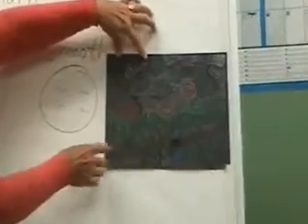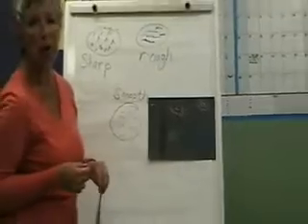Starry Starry Night! Part II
Part two of the lesson on Vincent Van Gogh